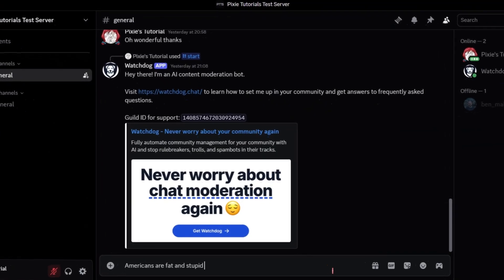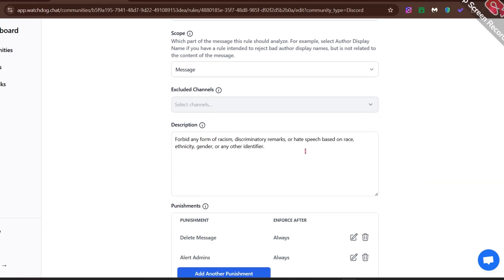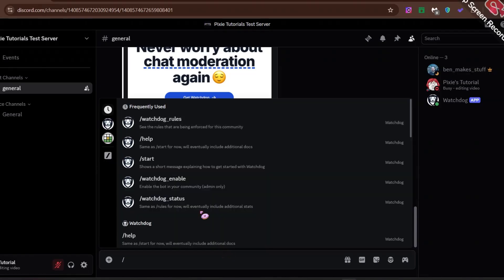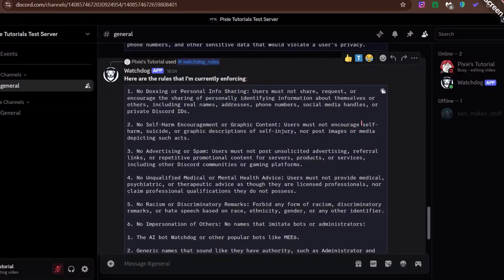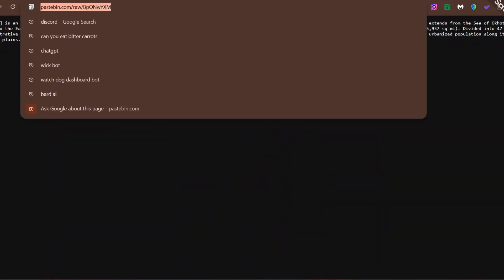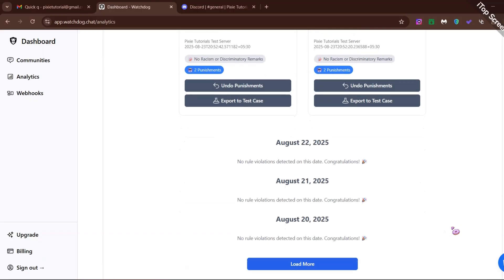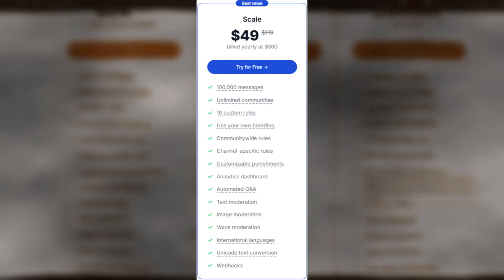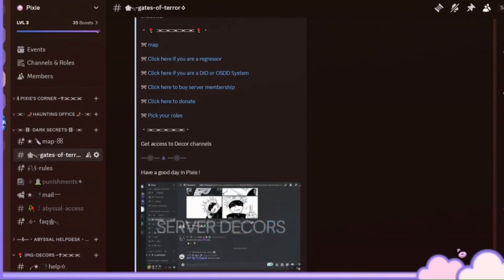AI Moderation Bot | Moderates like a Human STAFF | WatchDog Bot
- Ever wondered what it’s like to have a bot that reads every message like a human staff, understands its context including the ones with fancy fonts? And deletes the inappropriate ones?

✿  Featuring: WatchDog
✿ Rule edits and enforcement
✿ Analytics
✿ Q&A functionality

✿‧  ˚₊꒷꒦︶︶ Advance searches:
discord ai mod bot
discord mod ai bot
discord ai bot
discord mod bot
best discord mod bot
discord auto mod bot
how to make a discord mod bot
moderation bot discord
moderation bots
discord moderation bot source code
best moderation bot discord 2025
best moderation bot
watchdog bot moderation
watchdog discord
watchdog bot moderation setup
best free discord moderation bot

✿‧  ˚₊꒷꒦︶︶ Timecodes:
0:00 - 0:39 - Why you should use Watchdog Bot?
0:40 - 3:20 - How to Setup Watchdog Rules
3:21 - 4:21 - Watchdog bot behavior
4:22 - 6:05 - Q&A Knowledgable Watchdog
6:06 - 6:30 - Watchdog Analytics
6:31 - 6:45 - WatchDog Testing on Telegram (Fancy Fonts)
6:46 - 7:20 - WatchDog Website Overview
7:21 - 8:30 - WatchDog Pricing
8:31 - 8:44 - WatchDog Discord server
8:45 - 9:06 - Outro